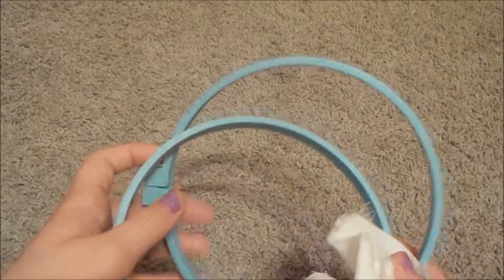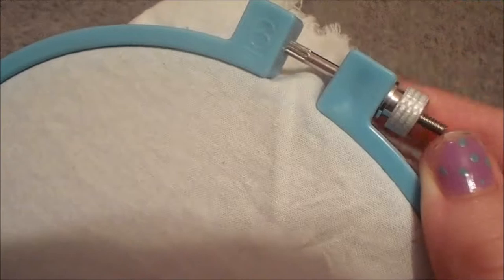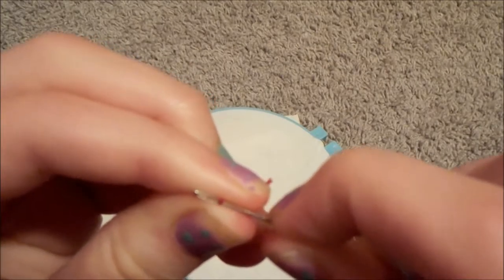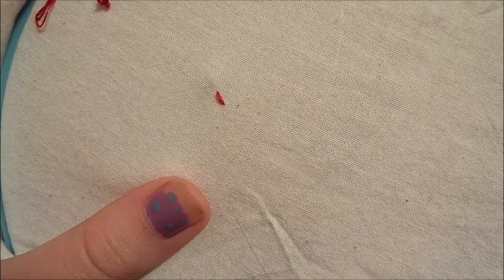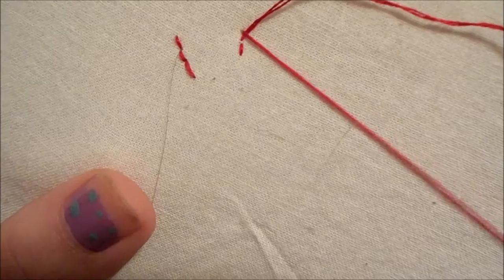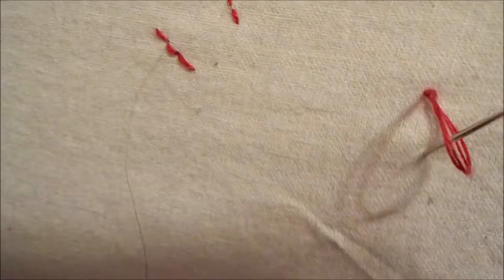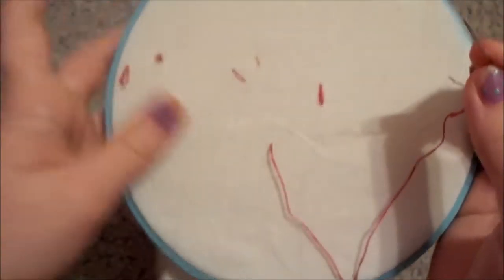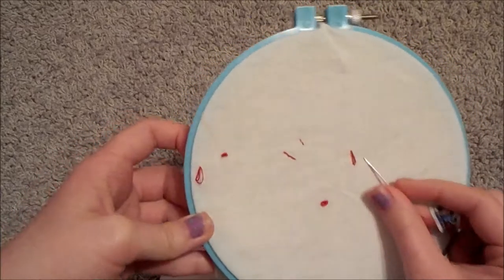How to Embroider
Here's another mom's moments for you guys. This time I'm sharing one of my favorite pastimes. Hope you enjoy!